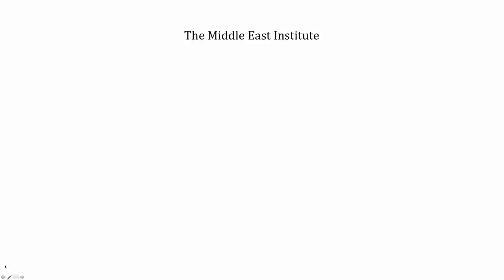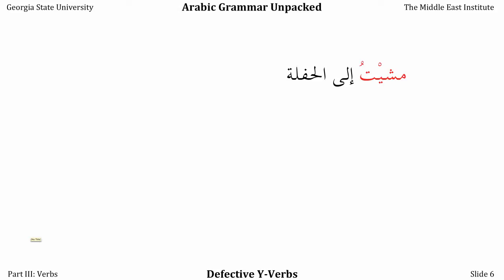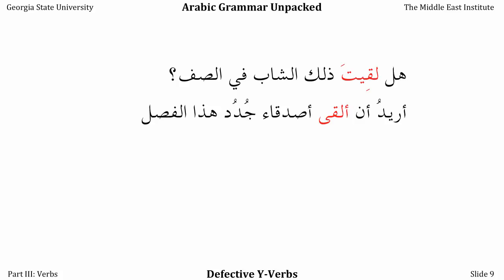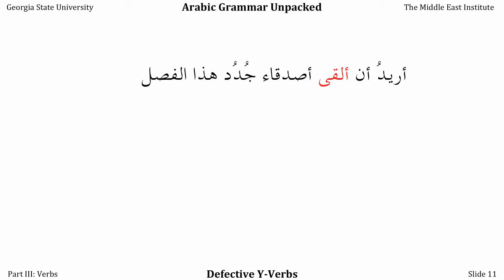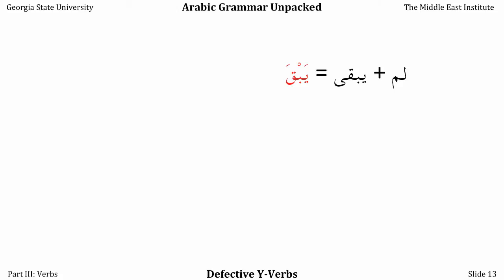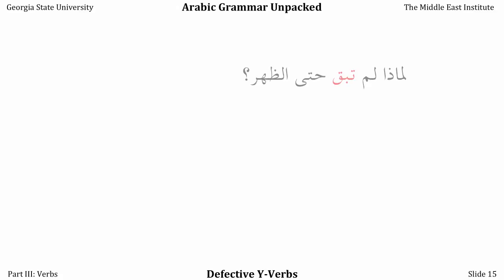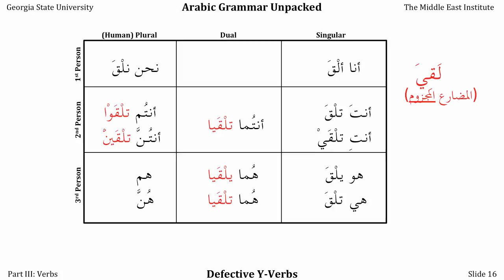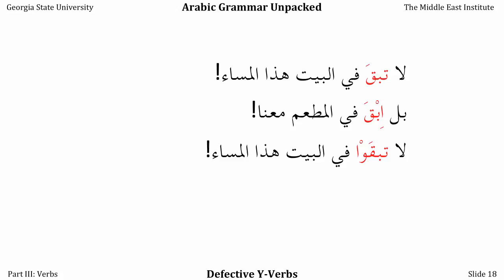Defective Y-Verbs: Arabic Grammar Unpacked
This video is intended to supplement the al-Kitaab series of books by introducing students of Arabic to the way that native speakers learn verbs.